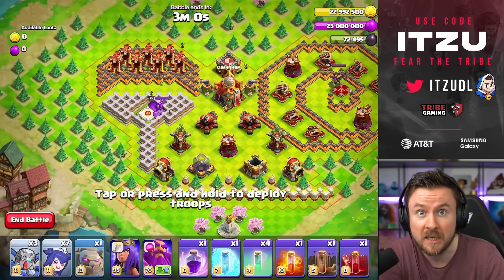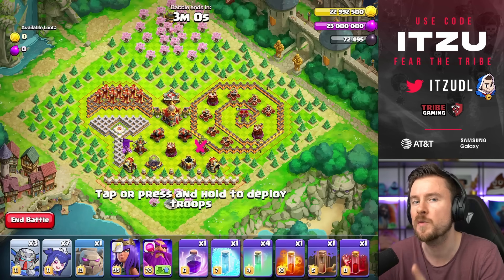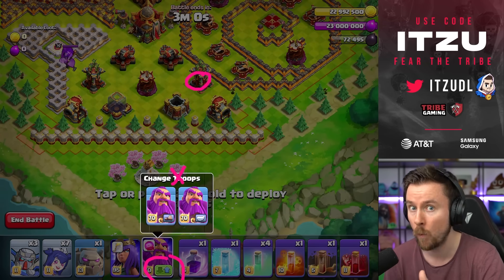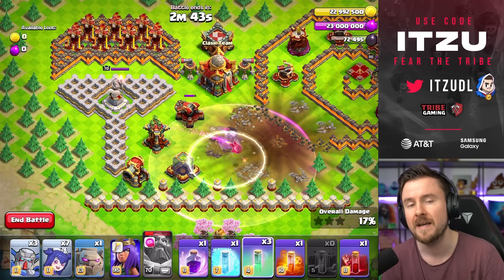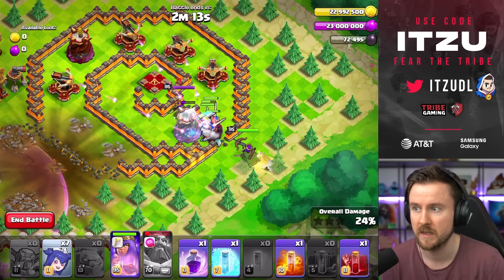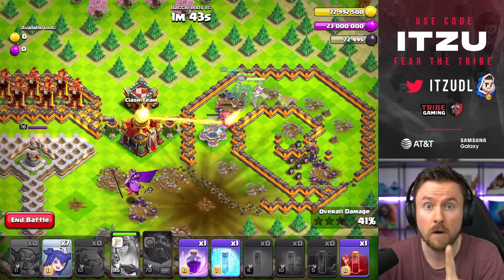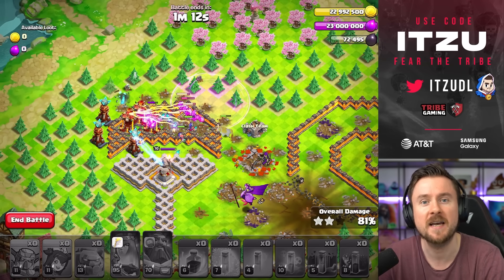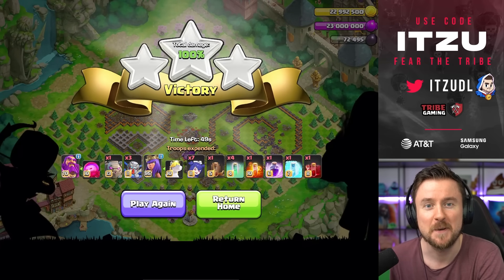NEW EQUIPMENT and EVENT TROOP in the MIRROR CLONE TECHNIQUE Challenge (Clash of Clans)